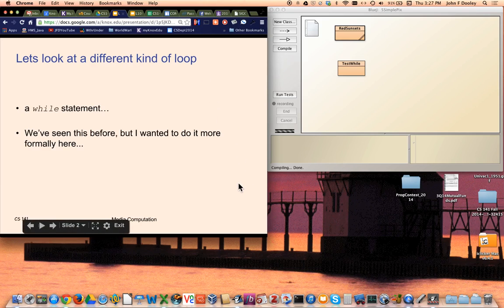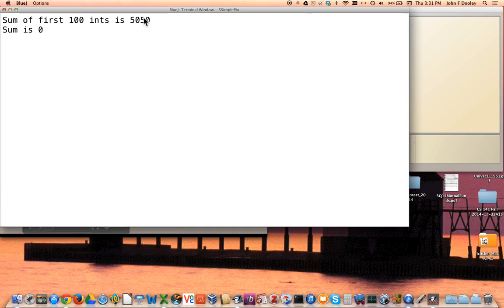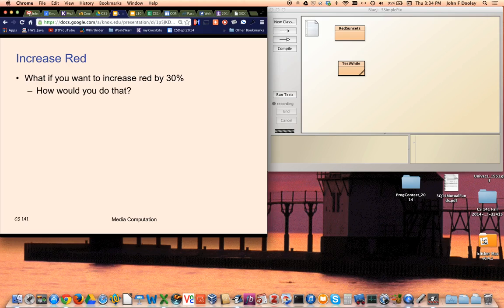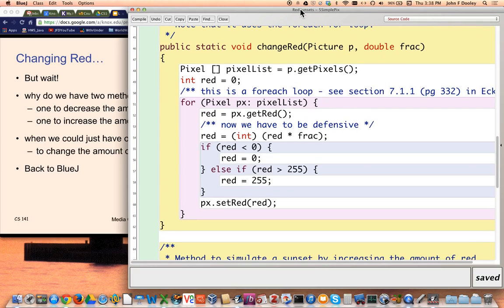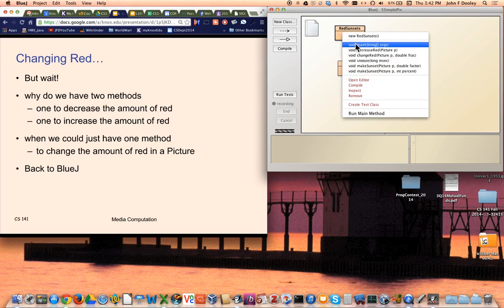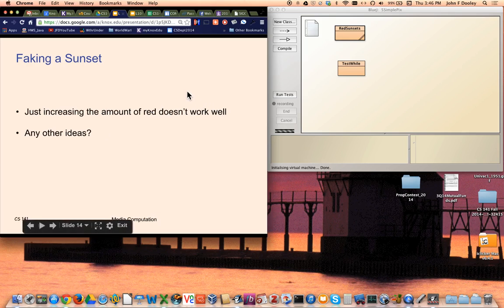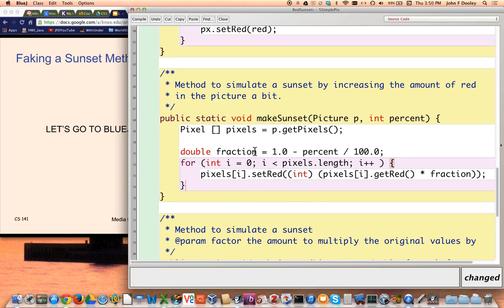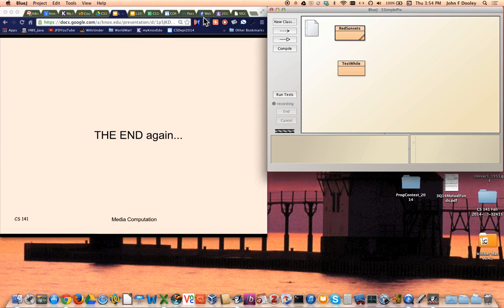L12MediaComp5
This is the fifth MediaComp video. It talks about while loops and suggests ways to increase and decrease the intensity of colors in pictures.